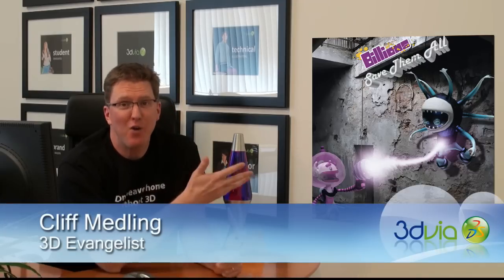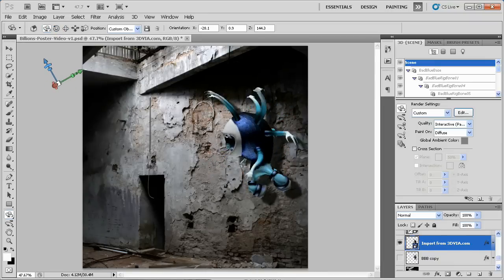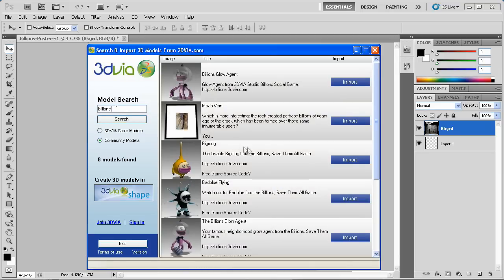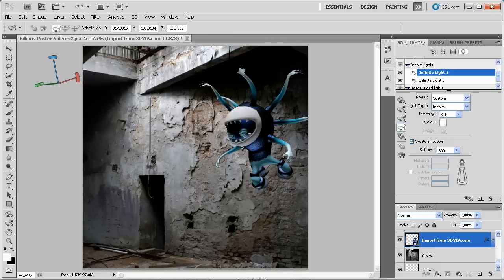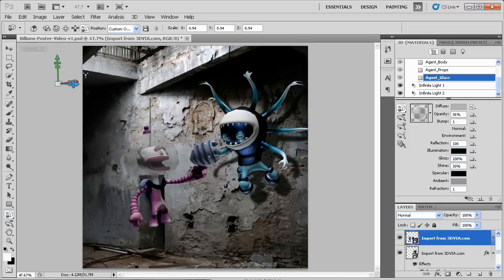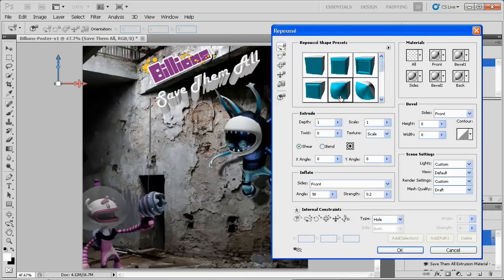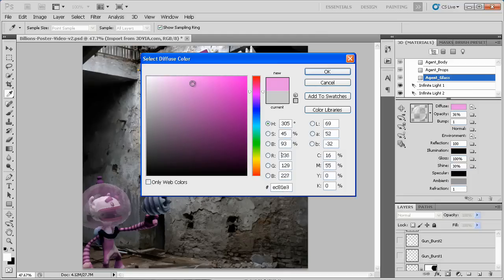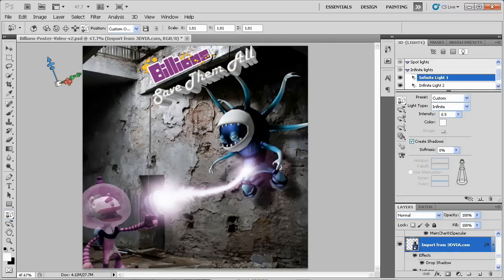Photoshop CS5 Extended: A Virtual Photo Shoot with 3DVIA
Join Greg Smith from 3DVIA as he explains how to create a virtual photo shoot with new 3D technologies in Photoshop CS5 Extended. Try Photoshop CS5 Extended for free today

Greg Smith is a 20 year veteran of the 3D computer graphics industry. Greg is currently exploring and implementing the extensive use of 3D models and animation for mainstream users. 3DVIA empowers anyone to create and publish 3D online through the 3DVIA platform of community, content and software. 3DVIA.com incorporates a warehouse of over 20,000 3D models available for use in Photoshop.